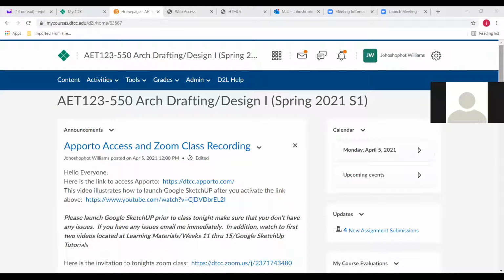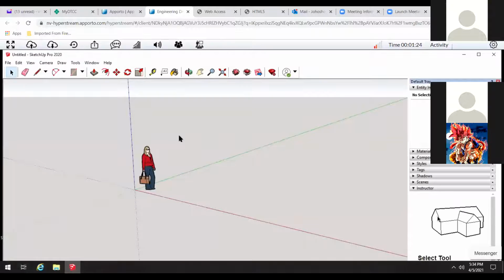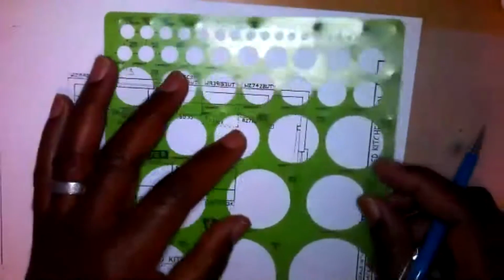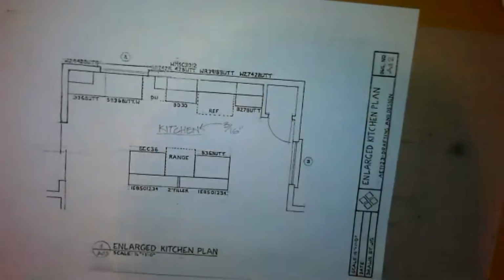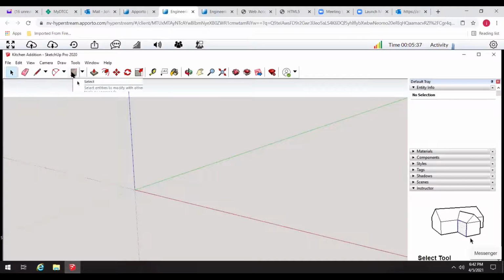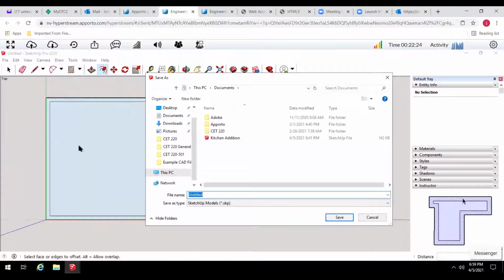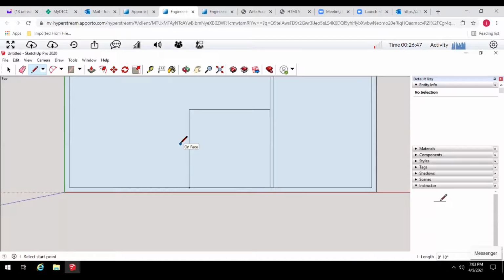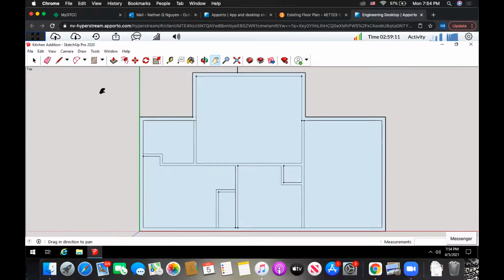AET 123 Zoom Recording (4/5/21)